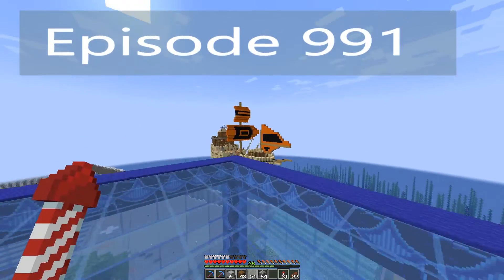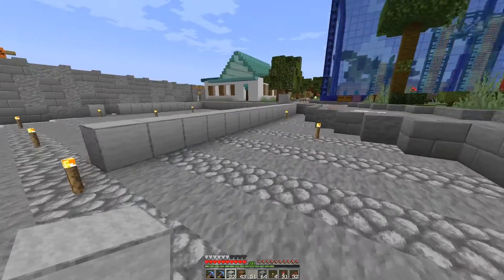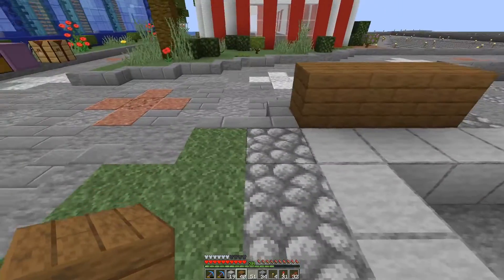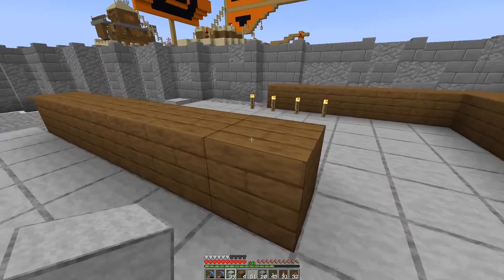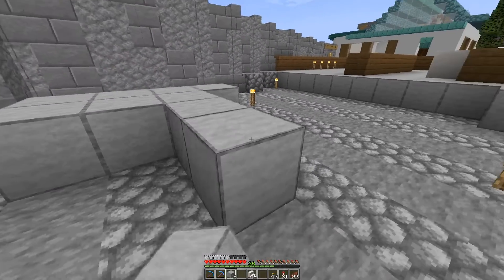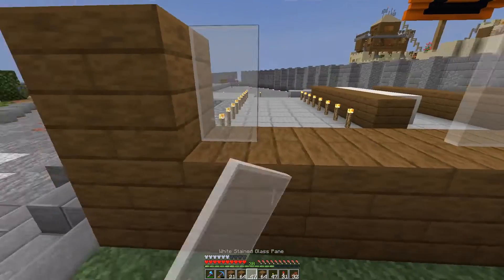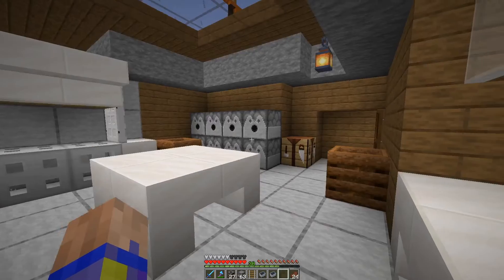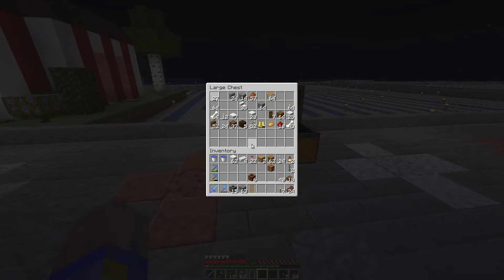Lets play Minecraft Episode - 991 Laundromat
In todays Minecraft Lets Play single player survival series, I figure most of the people getting off the ships at the city will need a place to wash their clothes
Original footage recorded March 2022